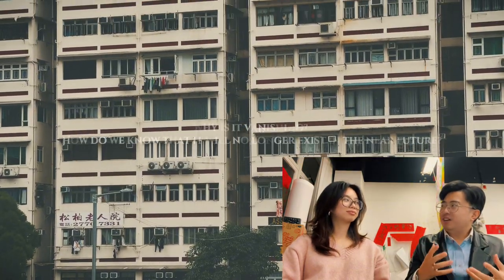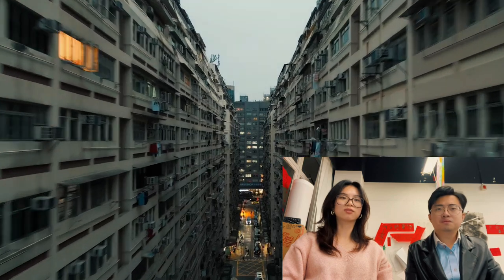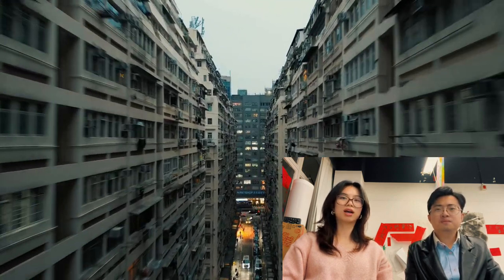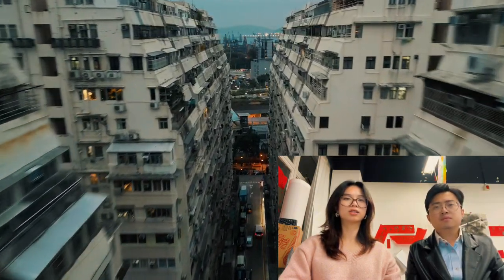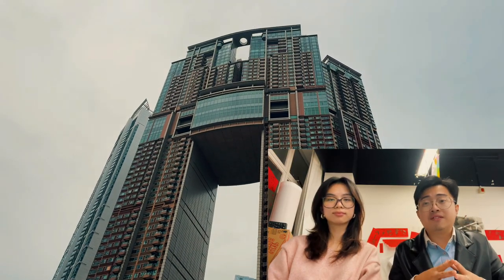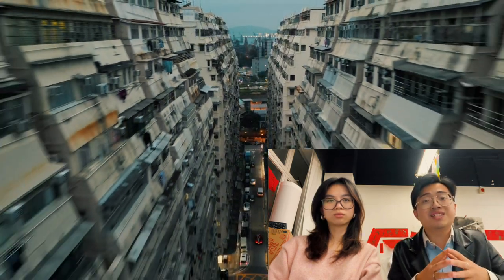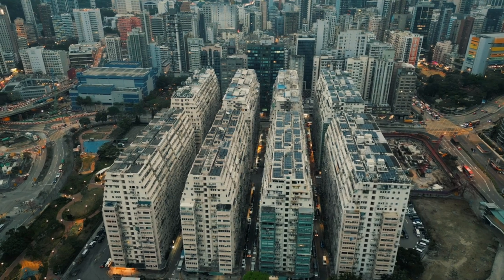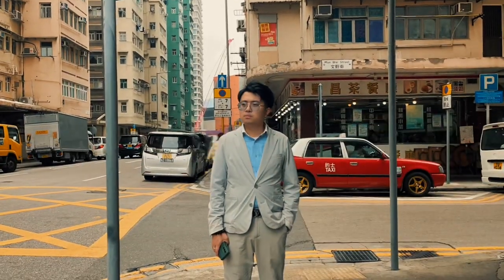[CCHU9034 Architecture and Film] Vanishing City - Clothes Drying Rack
In the vibrant city of Hong Kong, there are countless elements that make it truly unique. From space to its traditional buildings, this city is a treasure trove of culture and history. But sadly, in the fast-paced world we live in, many of these elements may no longer exist in just ten short years.

Timestamps ⏱
0:00 Opening
0:51 What is the artefact that is vanishing?
1:59 Why is it vanishing? How do we know that it will no longer exist in the near future?
3:01 What do we know about its past and present? i.e. What purpose/s does it serve?
6:16 Who will be affected when it no longer exists? What are their feelings and attitudes toward this?
6:57 What is being done about its impending disappearance?
9:25 Ending